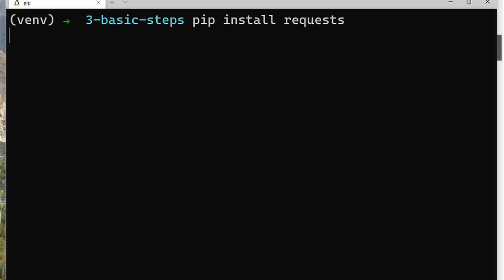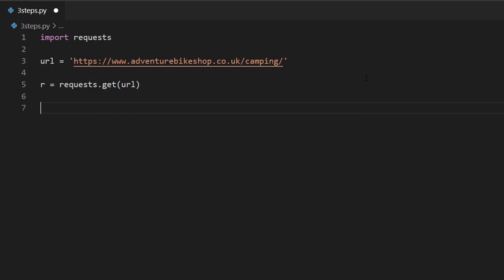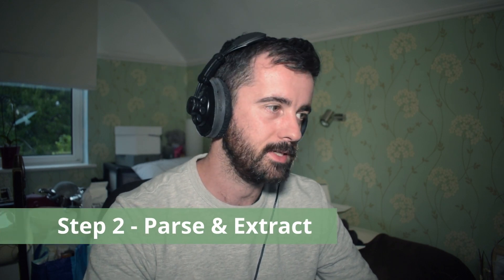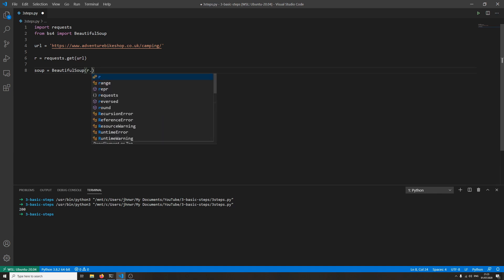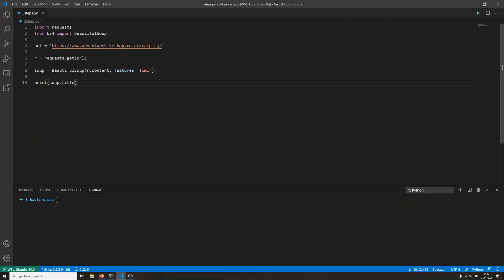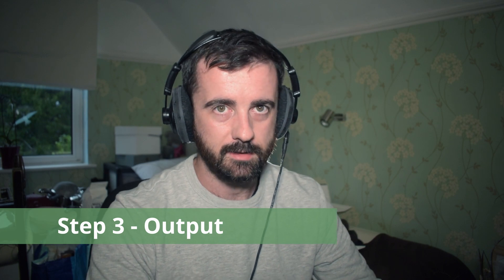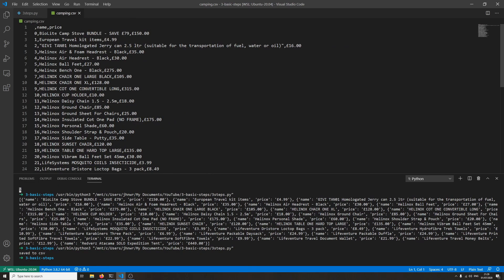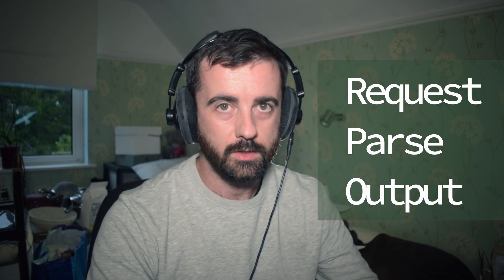The 3 Principles to Web Scraping Success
Web Scraping with Python can be simple and easy, these are the 3 main steps for web scraping success. In this video I talk about what I consider the 3 main steps for web scraping, how I approach web scraping jobs following this basic framework. Once you understand each step you can take the knowledge you have an apply it to your own projects.

27" monitor
24" monitor (vertical)
dual monitor arm
gfx card